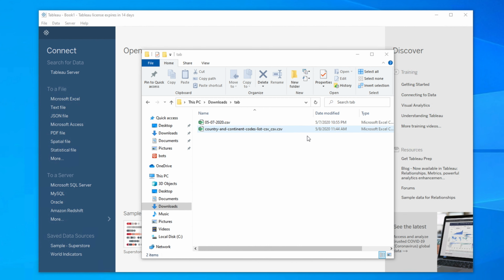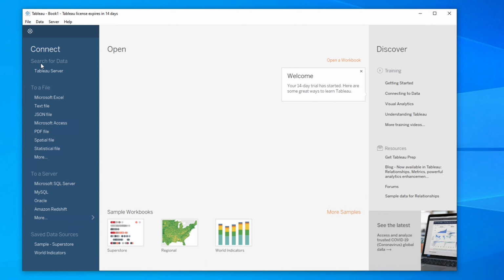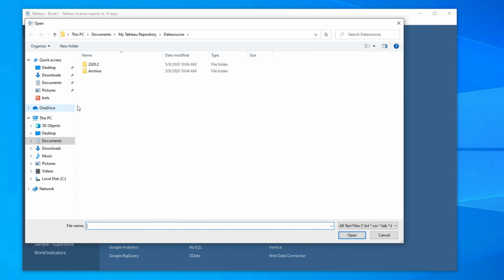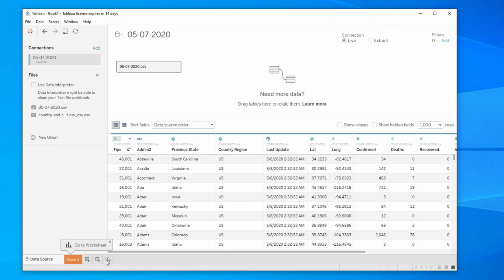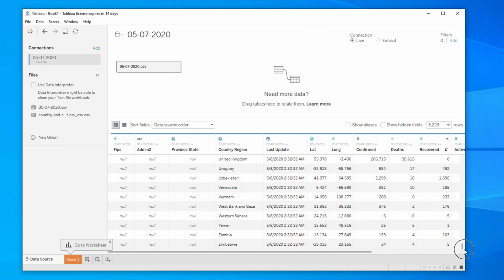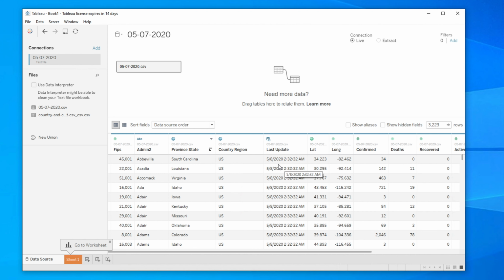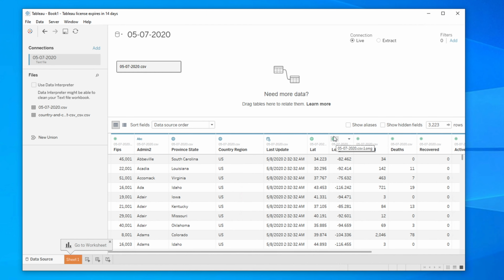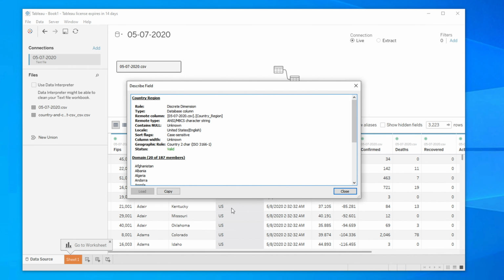Connect to Data Source using Tableau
This video describes how to Download Tableau from Tableau Website - Downloading Tableau Desktop Edition

Tableau can help anyone see and understand their data. Using Tableau you can connect to almost any database, drag and drop to create visualizations, and share with a click. Tableau playlist will help you to see and understand any data with Tableau. This playlist is the first step to build your career in Business Intelligence and Analytics.